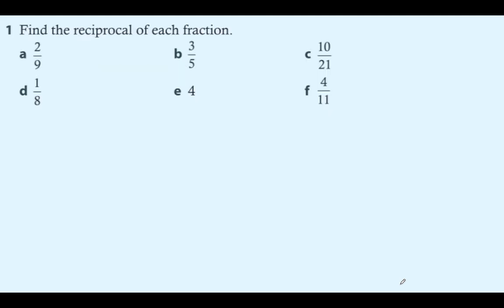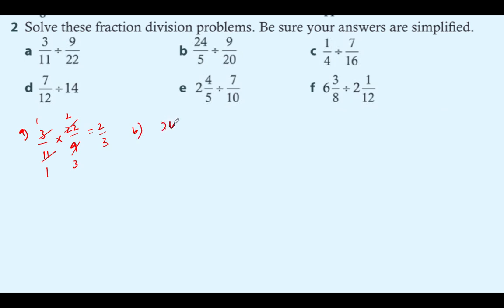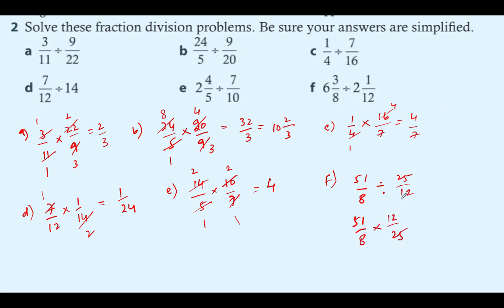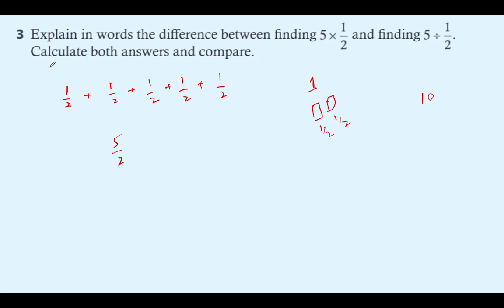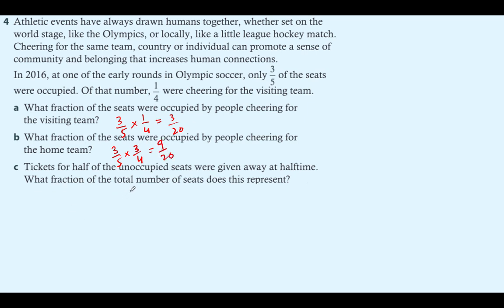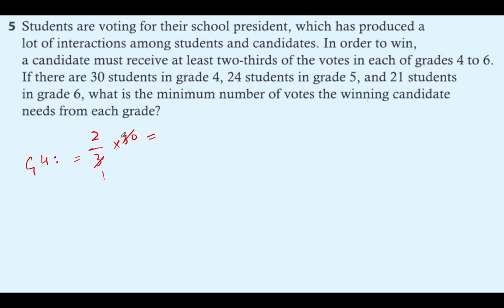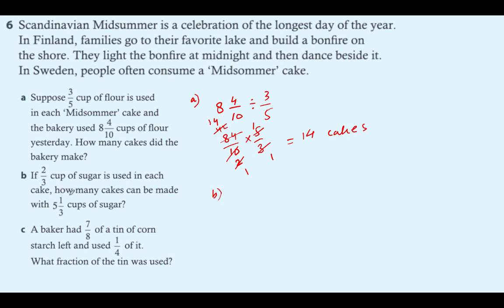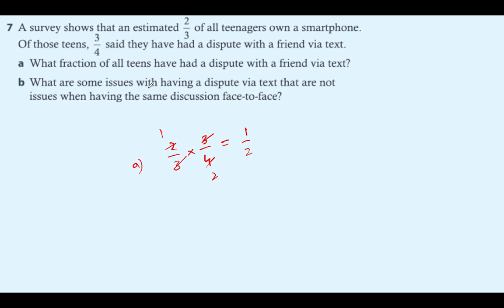MYP1 Mathematics A concept based approach (Oxford) Practice 3 Unit 5